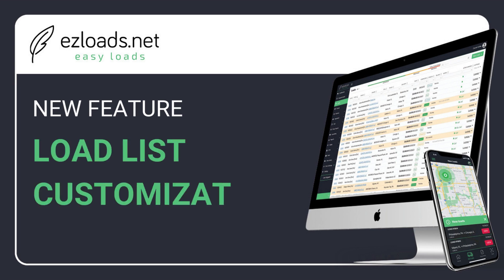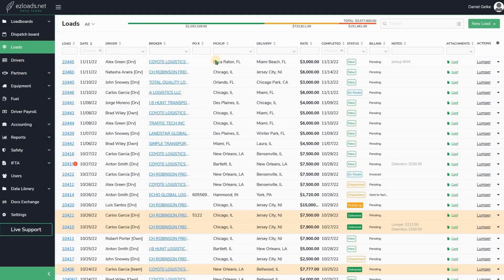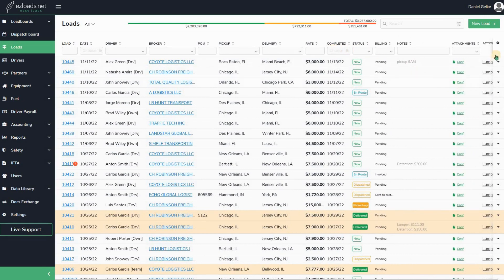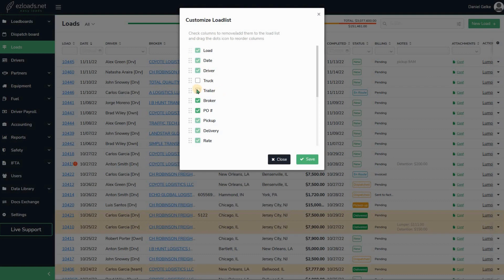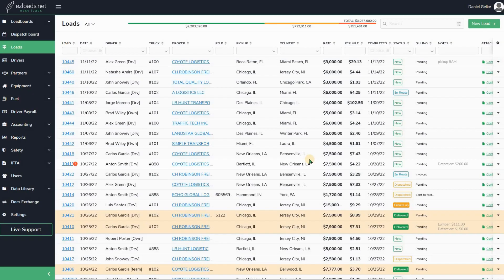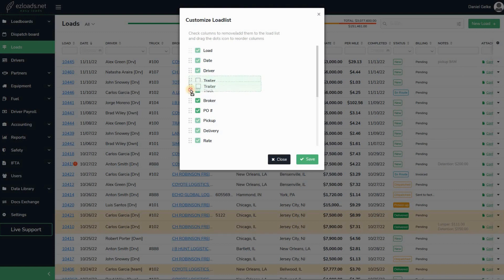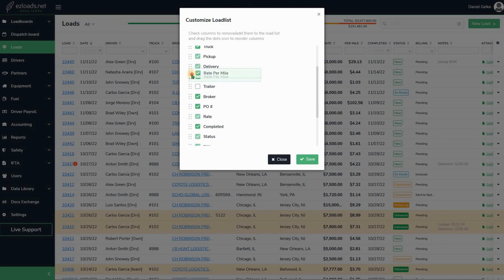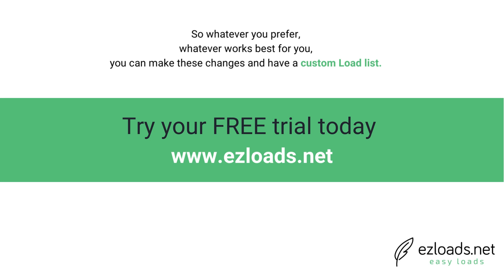New feature: Load List Customization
𝗪𝗲 𝗮𝗿𝗲 𝘀𝗼 𝗵𝗮𝗽𝗽𝘆 𝘁𝗼 𝗮𝗻𝗻𝗼𝘂𝗻𝗰𝗲 𝗼𝘂𝗿 𝗟𝗼𝗮𝗱 𝗟𝗶𝘀𝘁 𝗖𝘂𝘀𝘁𝗼𝗺𝗶𝘇𝗮𝘁𝗶𝗼𝗻 𝗳𝗲𝗮𝘁𝘂𝗿𝗲 𝗿𝗲𝗹𝗲𝗮𝘀𝗲! Now you can customize the Load List yourself:
👉 𝗔𝗱𝗷𝘂𝘀𝘁 𝘁𝗵𝗲 𝘄𝗶𝗱𝘁𝗵 𝗼𝗳 𝘁𝗵𝗲 𝗰𝗼𝗹𝘂𝗺𝗻;
👉 𝗔𝗱𝗱 𝗼𝗿 𝗱𝗲𝗹𝗲𝘁𝗲 𝗰𝗼𝗹𝘂𝗺𝗻𝘀 or
👉 𝗥𝗲𝗼𝗿𝗴𝗮𝗻𝗶𝘇𝗲 𝗰𝗼𝗹𝘂𝗺𝗻𝘀 𝗼𝗿𝗱𝗲𝗿!
Now you can add new columns such as Rate per Mile, Truck, Trailer, etc.